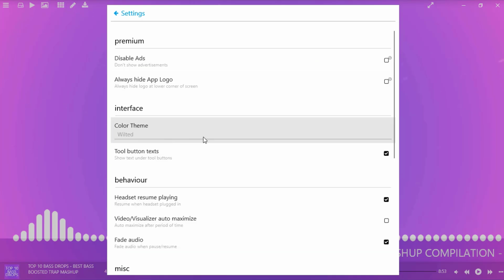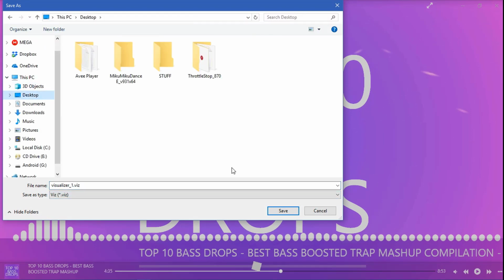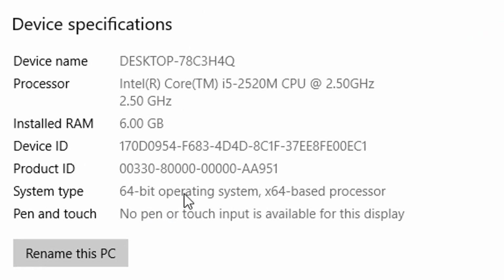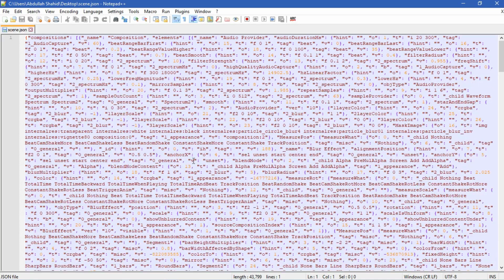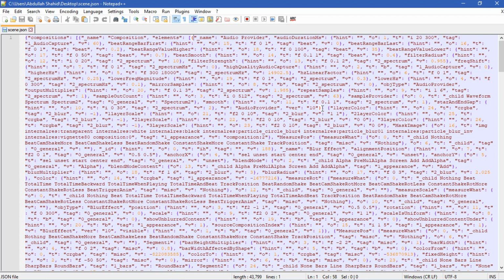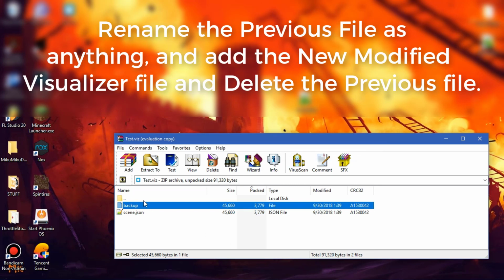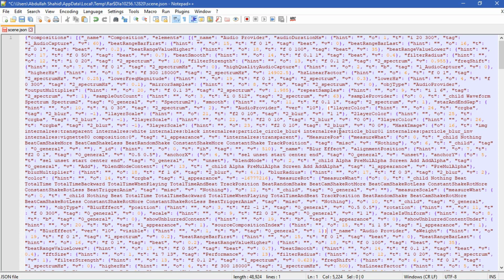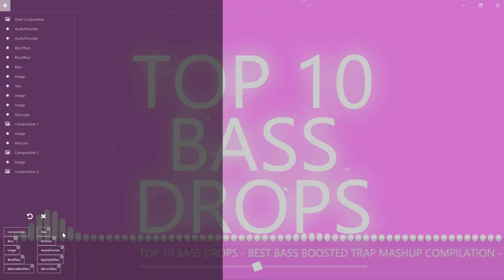Add Stuff / Feature Isn't Available Fix | Avee Player Windows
🔥 Anime Family🔥
➥ Trap Queen
➥ Prinke Boosted
➥ Trap Anime
➥ Drop Anime

Tell me what you feel about the track in the comments below.

➥Submit A Song/Track ?